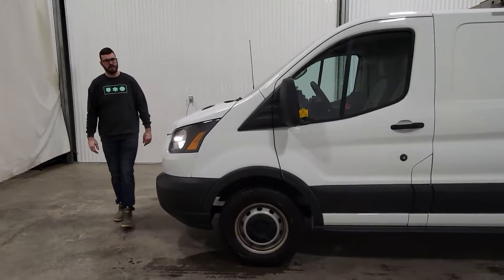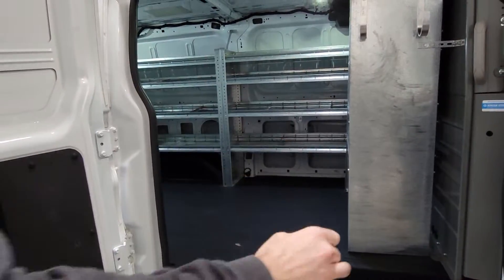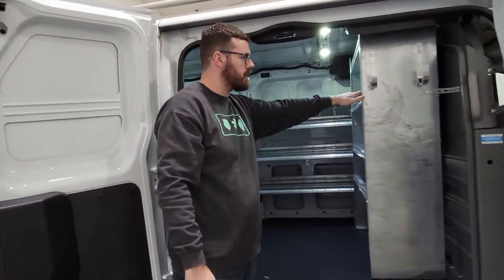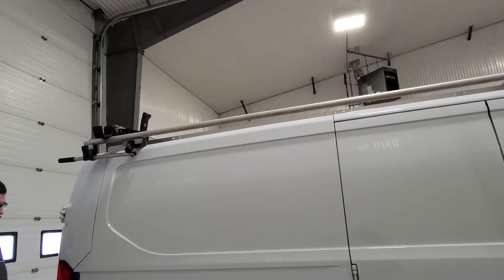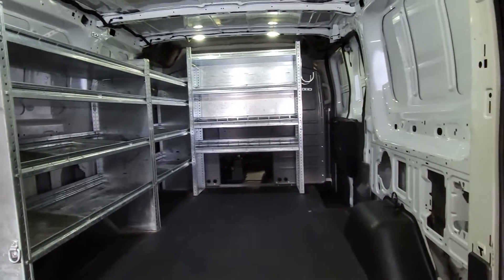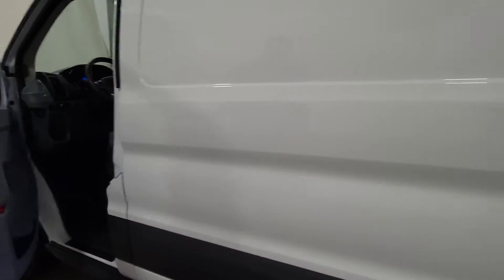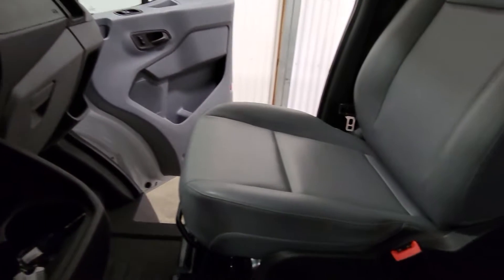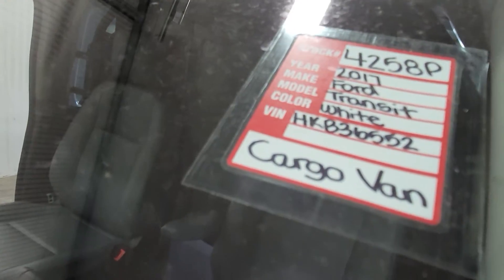2017 Ford Transit 150 Van Low Roof 60/40 Pass. 130-in. WB Stock # 4258P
DETAILS
BODY: Cargo Van
YEAR: 2017
KILOMETRES: 109277
EXTERIOR: WHITE
INTERIOR: GREY
DOORS: 2
ENGINE: 3.7L V6 DOHC 24V
FUEL TYPE: Gasoline
TRANS: 6-Speed Automatic
DRIVE: RWD

FEATURES
• Intermittent Wipers
• Keyless Entry
• Power Door Locks
• Power Mirrors
• Power Windows
• Telescopic Steering
• Tilt Steering
• Traction Control
• Cargo Area Tiedowns
• Shelving
• ROOF RACK
• BULKHEAD